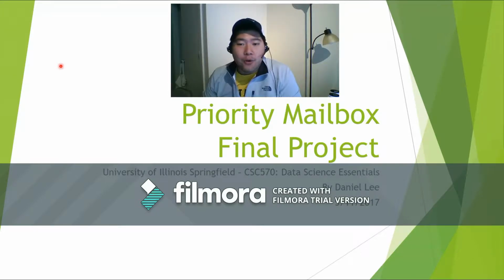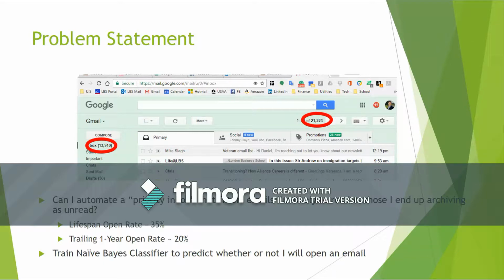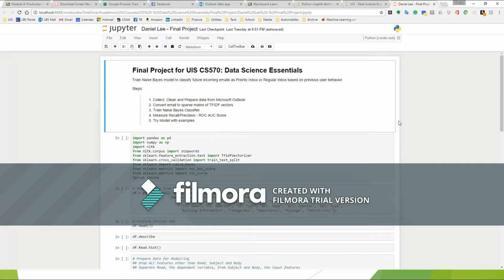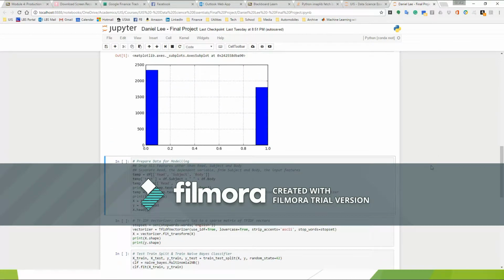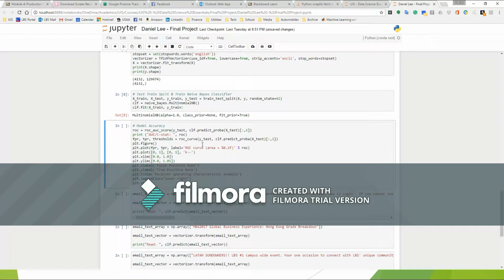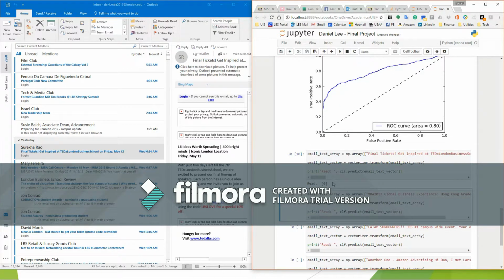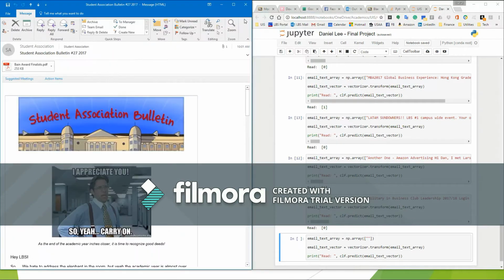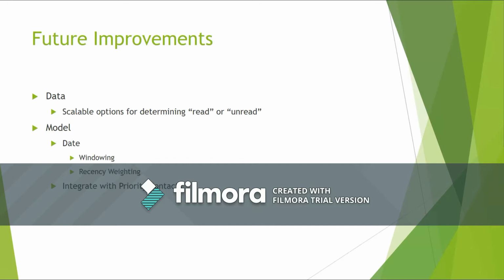DSE Final Project Presentation: Priority Mailbox Classifier using Naive Bayes Machine Learning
Final Project Presentation for UIS CSC570: Data Science Essentials